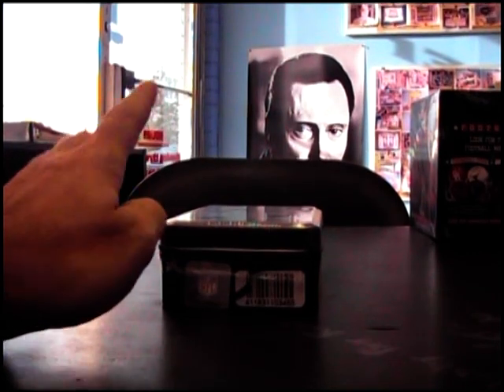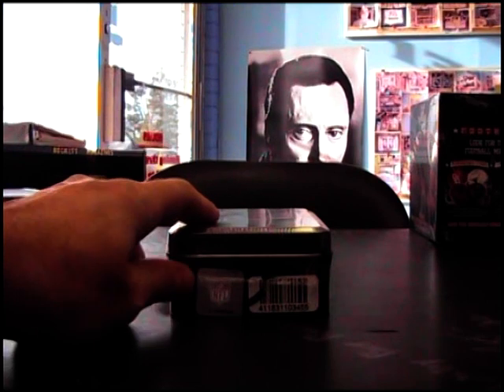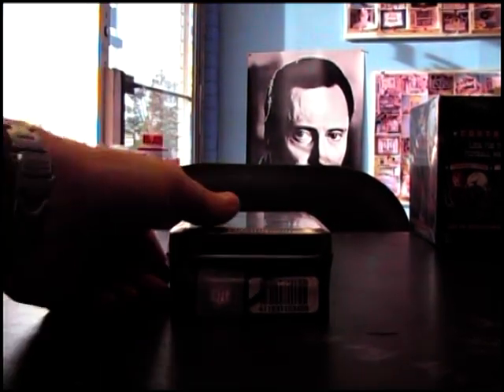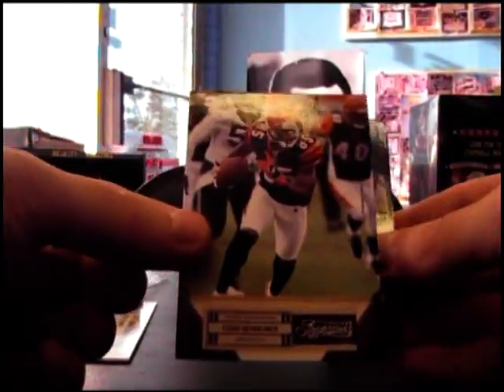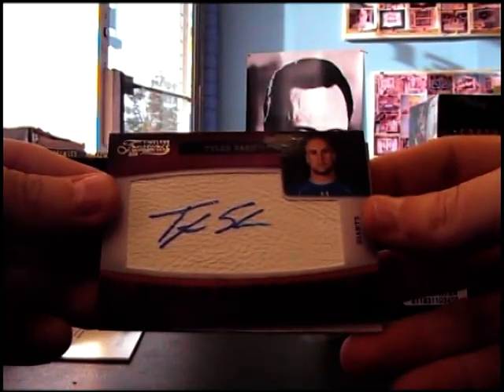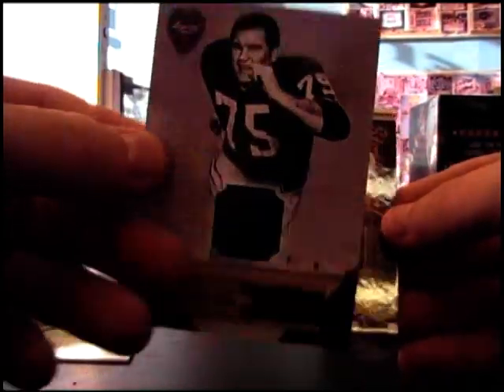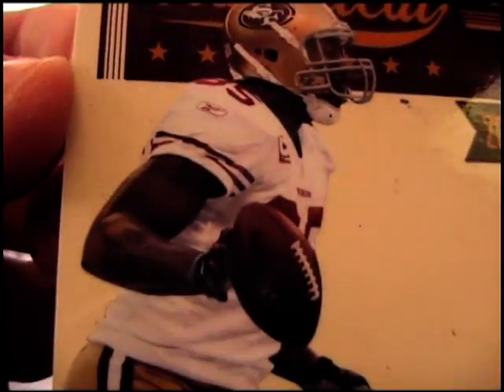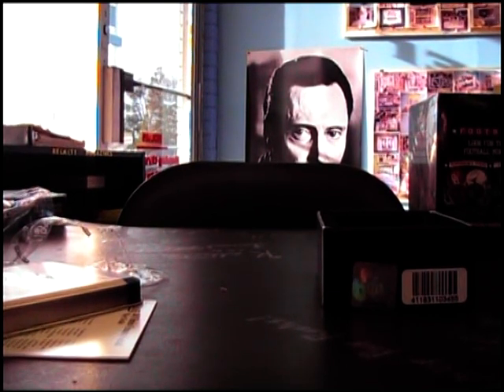Norm's 2011 Timeless Treasures Football Box Break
Thanks again Norm. Chris J.